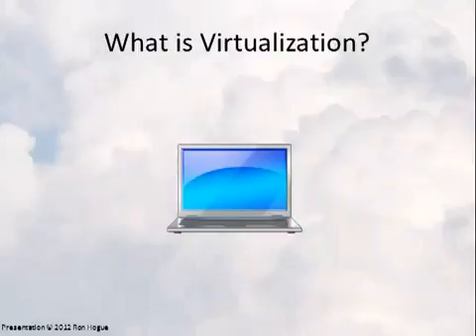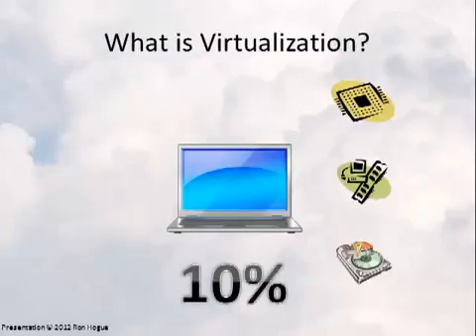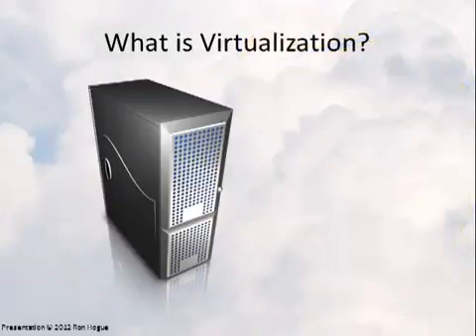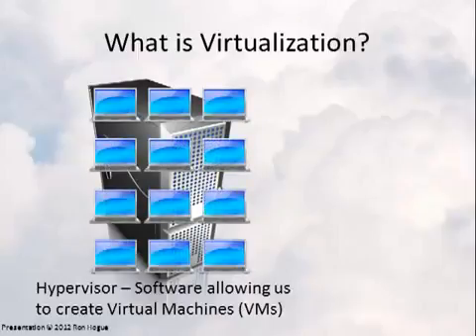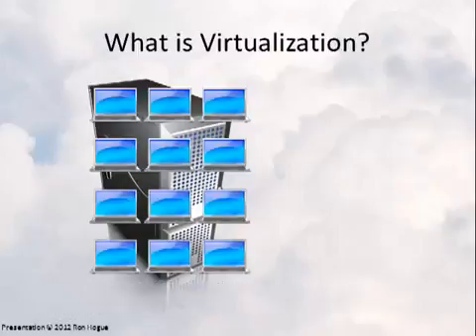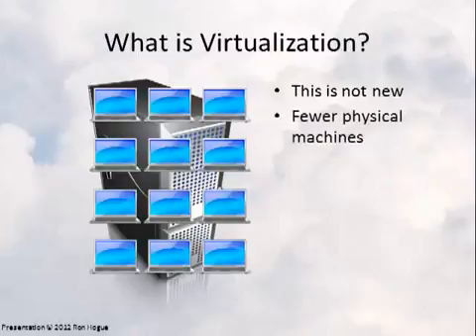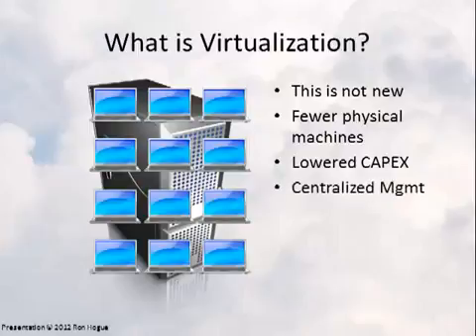Cloud Basics : Part 3b Cloud Concepts Virtualization and Cloud Computing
Cloud Concepts Virtualization and Cloud Computing